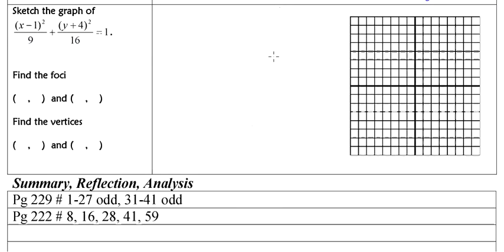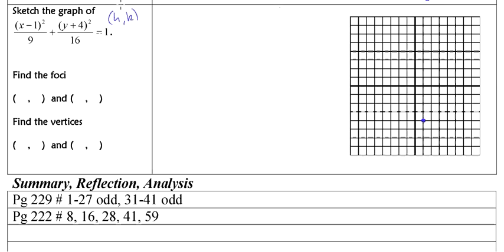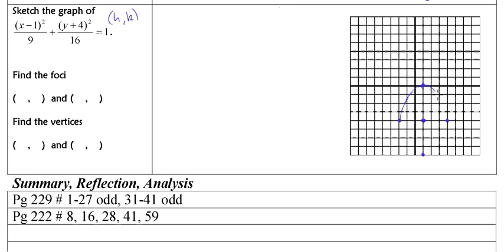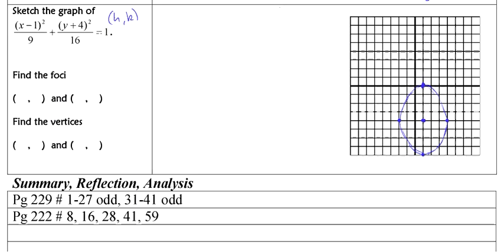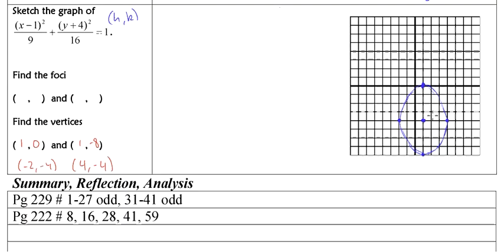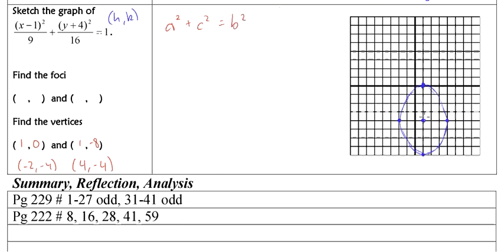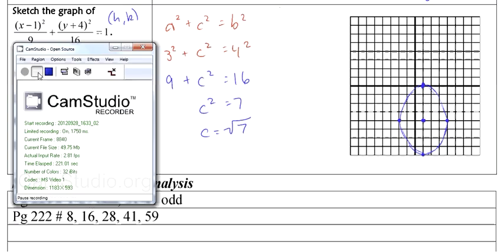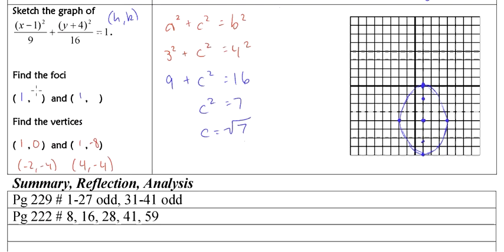6 3, part 6